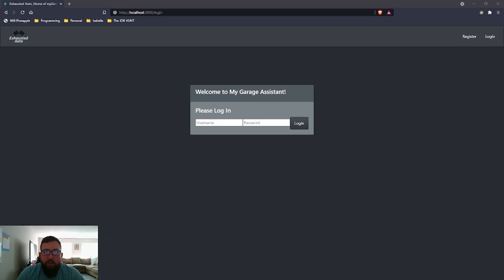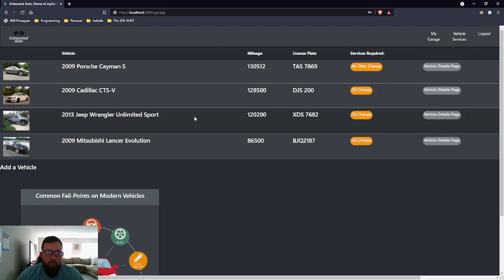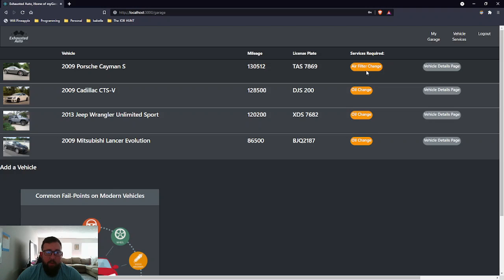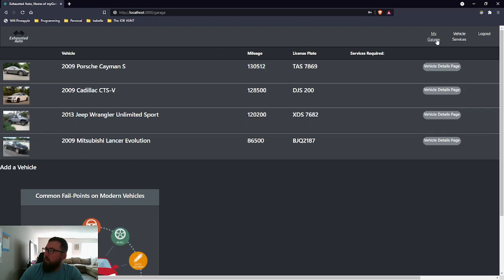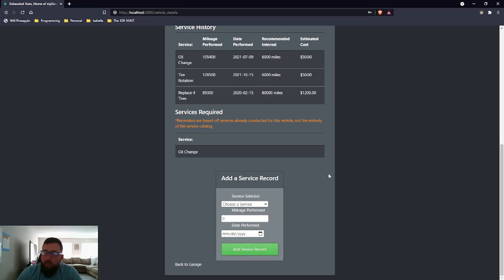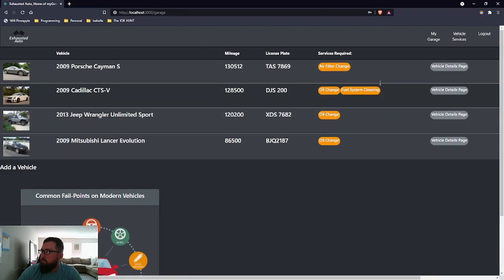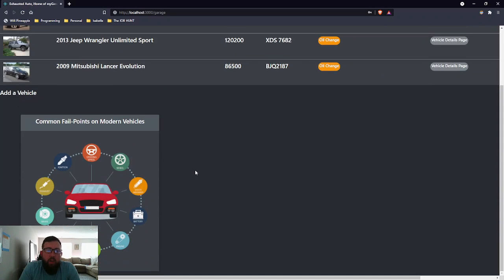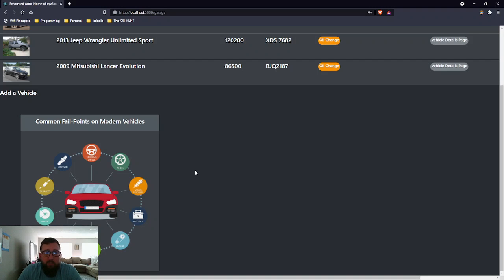Matt Keplinger devCodeCamp Capstone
IN THEIR OWN WORDS:
I chose to build a fleet maintenance system for my 10-day final project.  I built this system because I observed a shortcoming in the current offerings due to cost.  My system is designed to be affordable and more usable for the weekend racer/personal vehicle owner/hobbyist/small-business owner who may not be able to afford the expensive licensing fees or be ready to utilize the expansive functionality found in the commercial solutions.

ABOUT:
Matt successfully created this fleet maintenance system from scratch after completing one of devCodeCamp's courses. In as short as 14-weeks, our code bootcamp is able to take students with limited previous knowledge and turn them into career ready Junior Developers. After students successfully complete the course and receive their certificate, our Career Services team continues that conversation to help you continue your success in the industry.